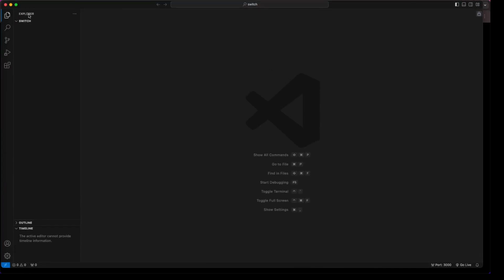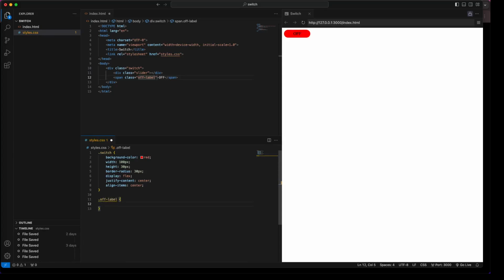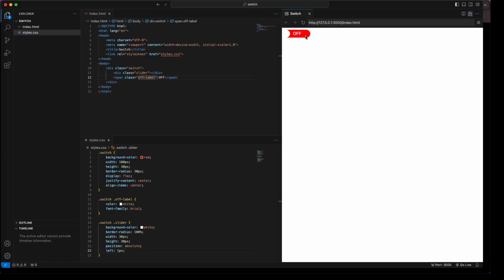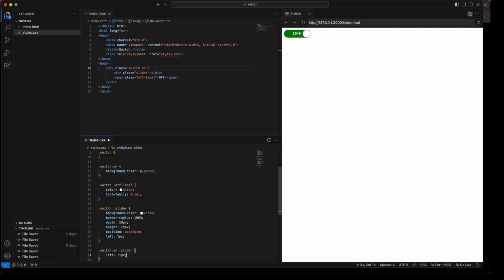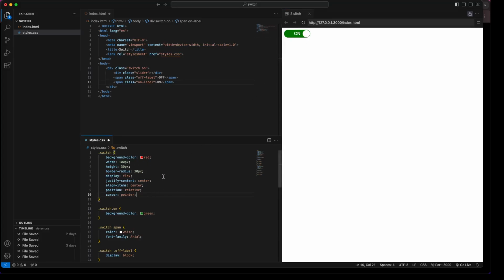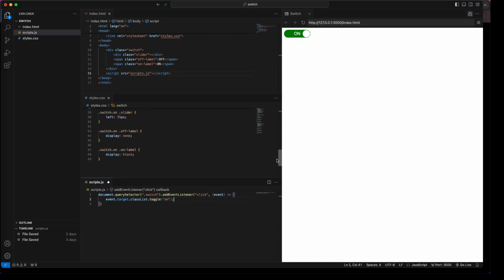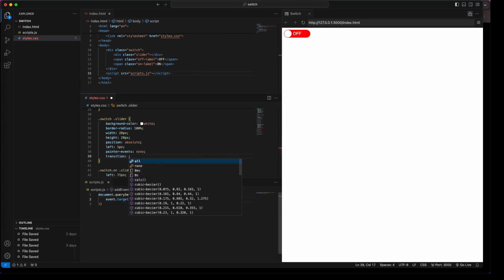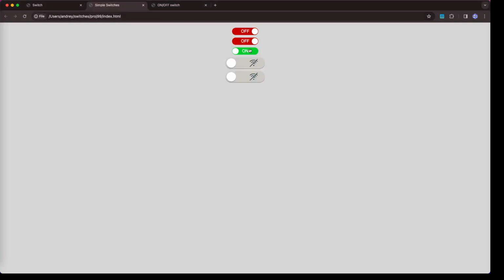How to create a custom switch from scratch using HTML, CSS and JavaScript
This is a first video from my 100daysofcode challenge series in frontend web development. During this challenge, I created 100 frontend projects, using different technologies. Now I want to share the knowledge that I got.

I am going to show how I created the most interesting works from the challenge by recording video lessons about them.